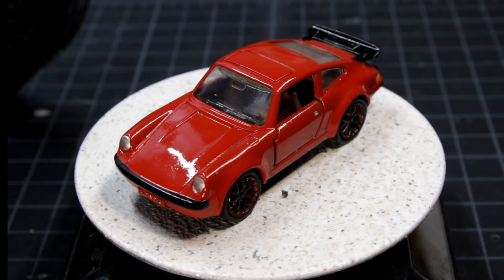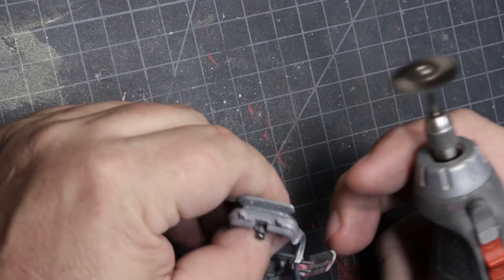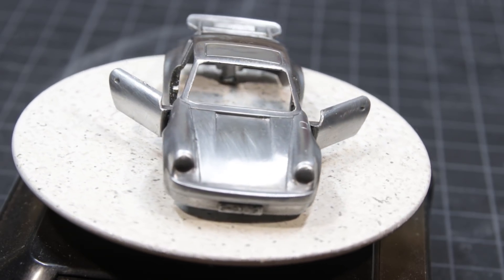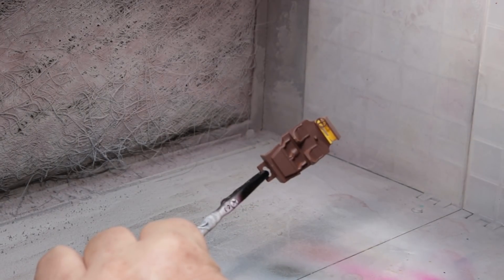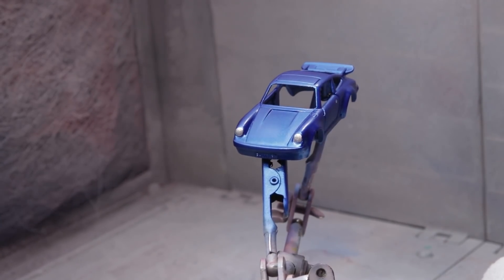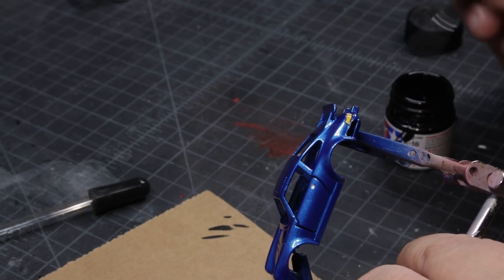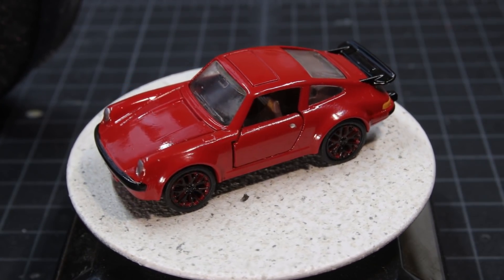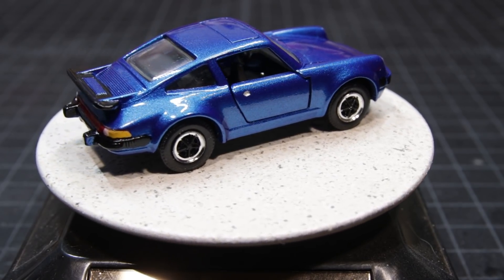Matchbox 3E Porsche 911 Turbo - Custom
The continuing saga and final chapter of the Porsche 911 Turbo